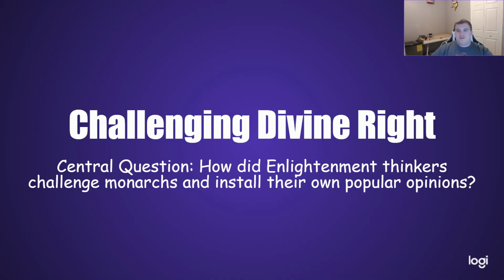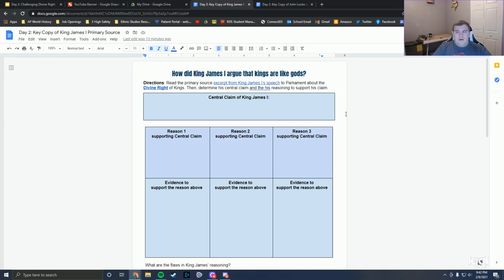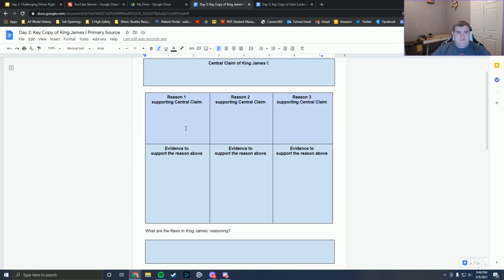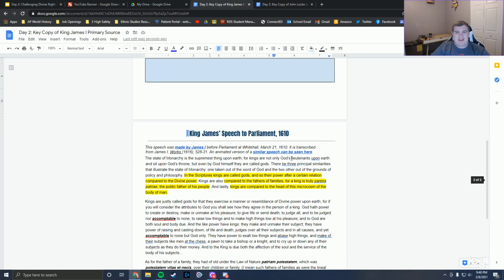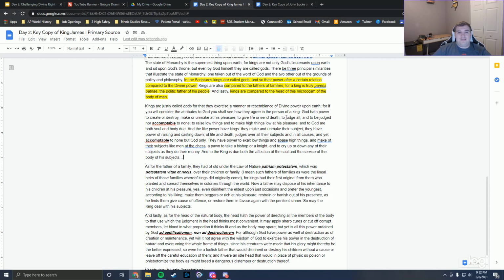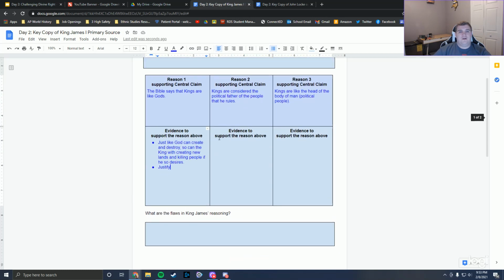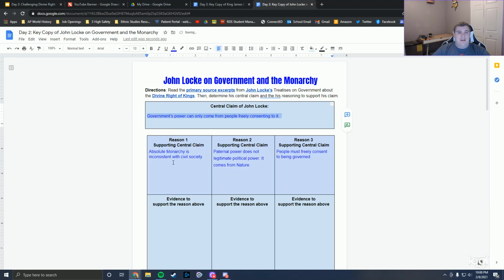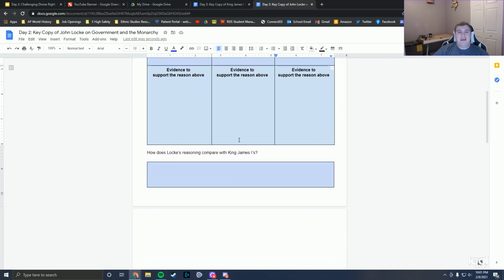Challenging the Divine Right of Kings